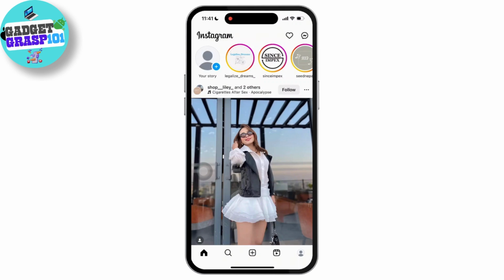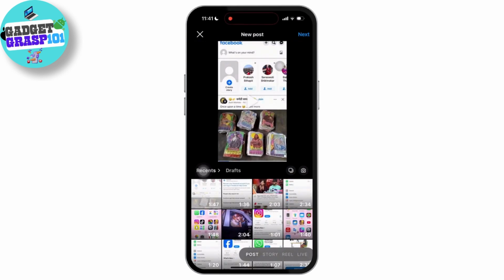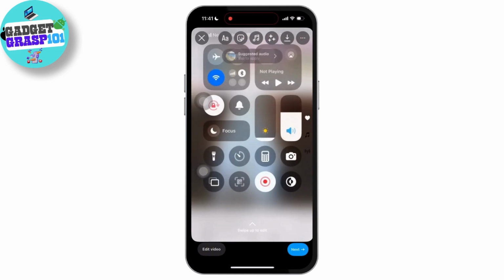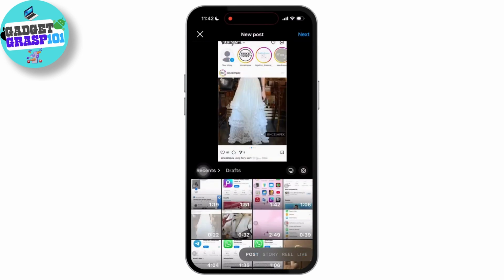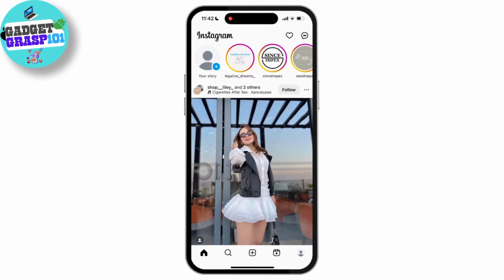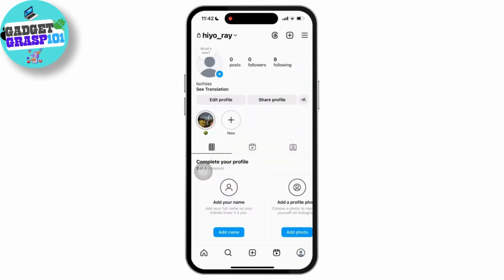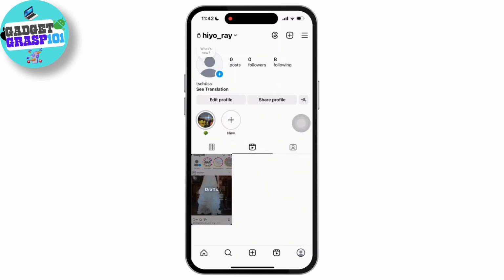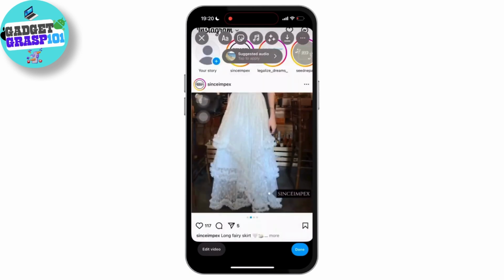How to Save Instagram Draft Reels In Gallery Without Publishing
How to Save Instagram Draft Reels in Gallery Without Publishing (2025)!

Want to save your Instagram draft reels to your gallery without publishing them? This video will guide you through the steps to do it quickly and easily. Whether you're wondering, "How can I download Instagram draft reels without posting?" or need a simple way to save your reels to your phone, this tutorial has you covered. Learn the best methods to save Instagram draft reels directly to your gallery without uploading them. Watch now to find out how!

Timestamps:

00:00 How to Save Instagram Draft Reels in Gallery Without Publishing
00:10 How to Download Instagram Draft Reels Without Posting